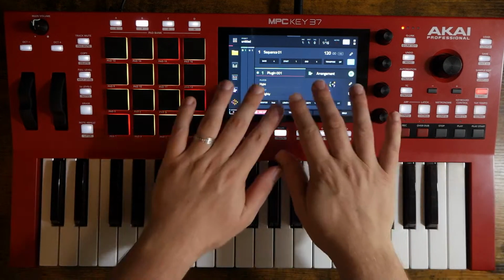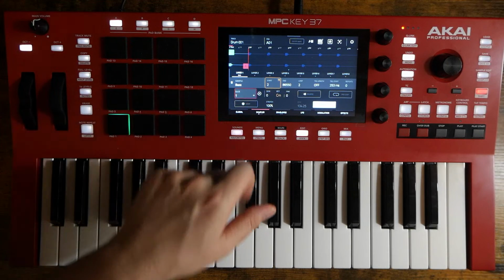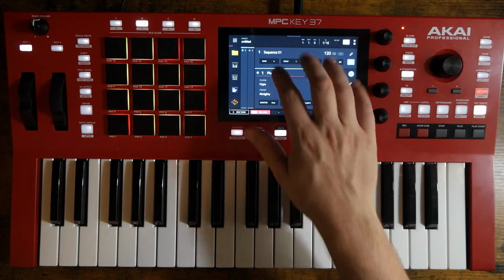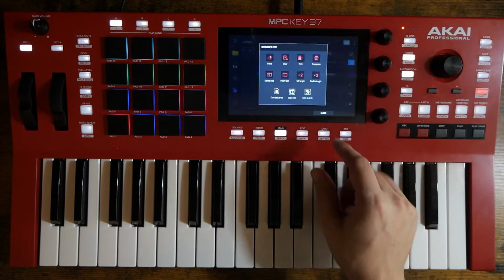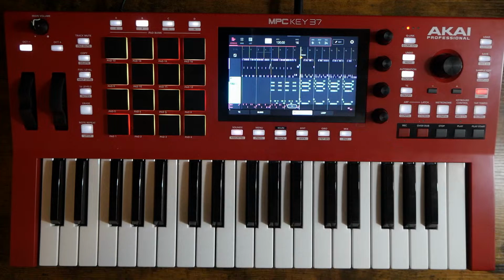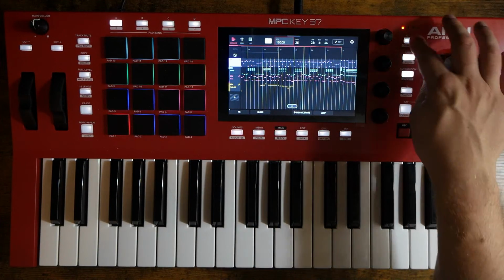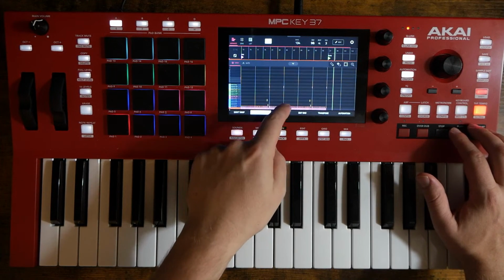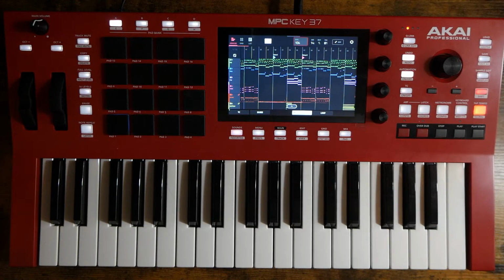LIVE with MPC 3.0!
Today I'm super happy to bring you first thoughts on the MPC 3.0 Public Beta! Of course, this is just a casual livestream, so my thoughts will be mostly off the cuff, and the demonstrations in this stream are all improvised, but it still felt important to show off the new update in a live environment. I'll have a proper MPC 3.0 video out this Friday! Enjoy the stream :)

MPC Key 37
Zoom Livetrak L-12 (audio recorder)